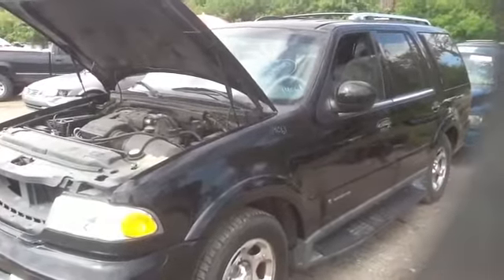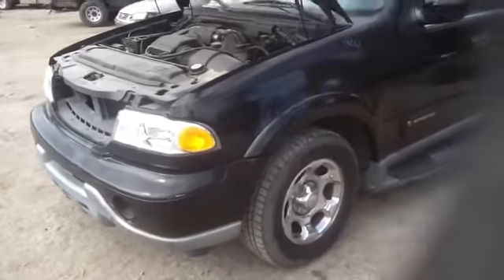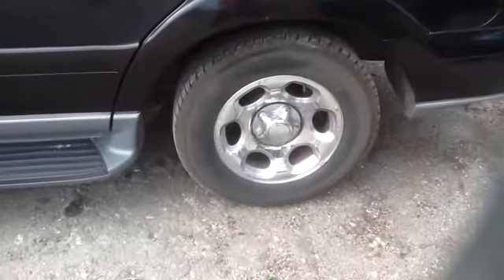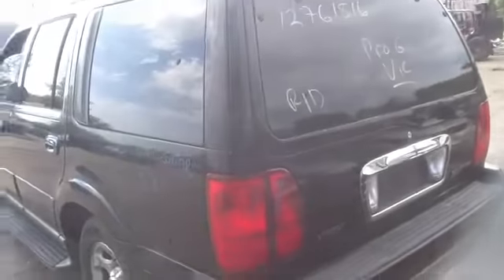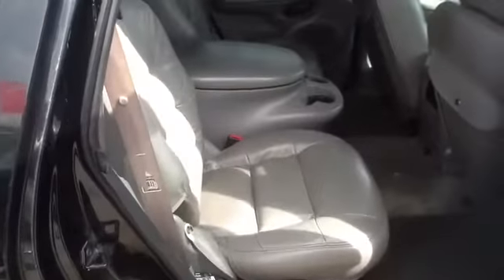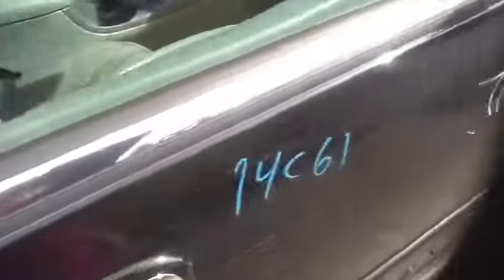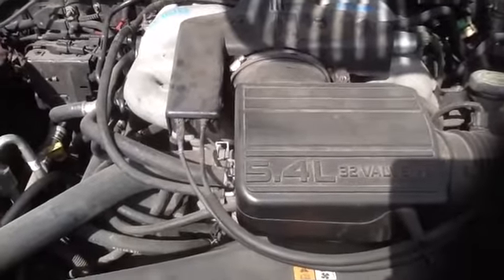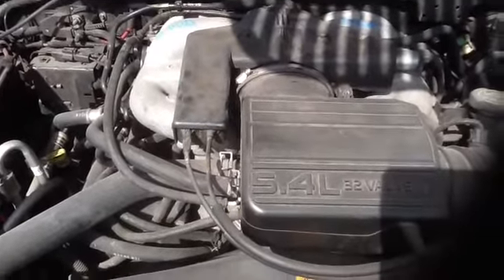14C61 2001 Navigator